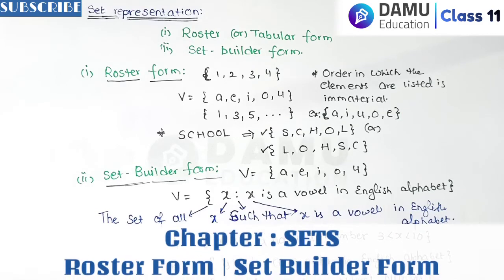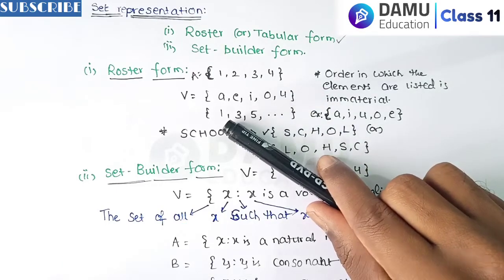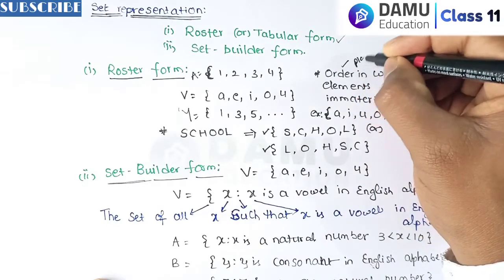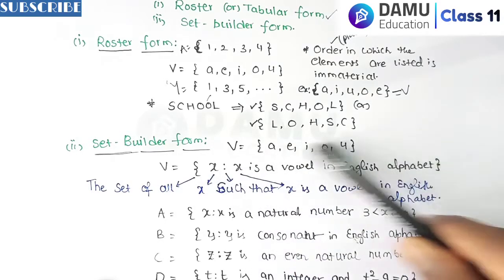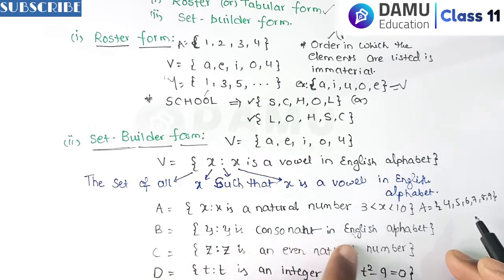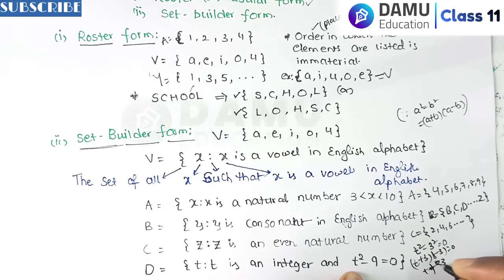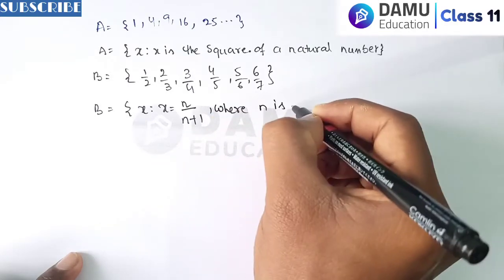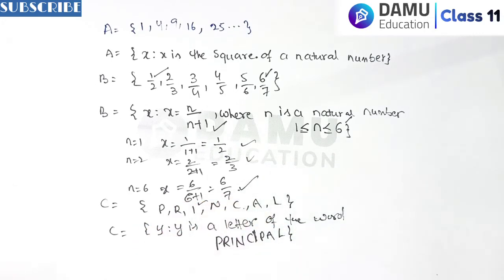Sets | Chapter 1 Class 11 Maths | Roster Form & Set Builder Form | Class 11 JEE NCERT | CBSE Maths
1. Sets
2. Relations and Functions
3. Trigonometric Functions
4. Principle of Mathematical Induction
5. Complex Numbers and Quadratic Equations
6. Linear Inequalities
7. Permutations and Combinations
8. Binomial Theorem
9. Sequences and Series
10. Straight Lines
11. Conic Sections
12. Introduction to Three Dimensional Geometry
13. Limits and Derivatives
14. Mathematics Reasoning
15. Statistics
16. Probability

Class 11 Maths Introduction Classes for the following Concepts
NCERT | CBSE | ICSE | PUC | Plus 1 | Intermediate Classes

✓ Practical Problems on Union and Intersection of Two Sets

✓ Relations and Functions Introduction
✓ Cartesian Product of Sets
✓  Relations
✓ Functions

✓ Trigonometric Functions Introduction
✓ Angles
✓ Trigonometric Functions
✓ Trigonometric Functions of Sum and Difference of Two Angles
✓ Trigonometric Equations

✓ Principle of Mathematical Induction Introduction
✓ Motivation

✓ Complex Numbers and Quadratic Equations Introduction
✓ Complex Numbers
✓ The Modulus and the Conjugate of a Complex Numbers
✓ Argand Plane and Polar Representation
✓ Quadratic Equations

✓ Linear Inequalities Introduction
✓ Inequalities
✓ Algebraic Solutions of Linear Inequalities in One Variable and their Graphical Representation
✓ Graphical Solution of Linear Inequalities in Two Variables
✓ Solutions of System of Linear Inequalities in Two Variables

✓ Permutations and Combinations Introduction
✓ Fundamental Principle of Counting
✓ Permutations
✓ Combinations

Chapter 8 - Binomial Theorem
✓ Binomial Theorem Introduction
✓ Binomial Theorem for Positive Integral Indices
✓ General and Middle Terms

✓ Sequences and Series Introduction
✓ Sequences
✓ Series
✓ Relationship Between A.M. and G.M.
✓ Sum to n terms of Special Series

✓ Straight Lines Introduction
✓ Slope of a Line
✓ Various Forms of the Equation of a Line
✓ General Equation of a Line

✓ Conic Sections Introduction
✓ Sections of a Cone
✓ Circle
✓ Parabola
✓ Ellipse
✓ Hyperbola

✓ Coordinate Axes and Coordinate Planes in Three Dimensional Space
✓ Coordinates of a Point in space
✓ Distance between Two Points
✓ Section Formula

✓ Limits and Derivatives Introduction
✓ Intuitive Idea of Derivatives
✓ Limits
✓ Limits of Trigonometric Functions
✓ Derivatives

Chapter 14 - Mathematics Reasoning
✓ Mathematical Reasoning Introduction
✓ Statements
✓ New Statements from Old
✓ Special Words/Phrases
✓ Implications
✓ Validating Statements

✓ Statistics Introduction
✓ Measures of Dispersion
✓ Range
✓ Mean Deviation
✓ Variance and Standard Deviation
✓ Analysis of Frequency Distributions

✓ Probability Introduction
✓ Random Experiments
✓ Event
✓ Axiomatic Approach to Probability

Maths Classes
Exam Tips
PSC Exams
Formulas Explanation
Math Formulas
Math Teasers
MCQ Tricks
MCQ Tips
Reasoning Tips for SSC CGL, SSC CHSL, Railways, Banks